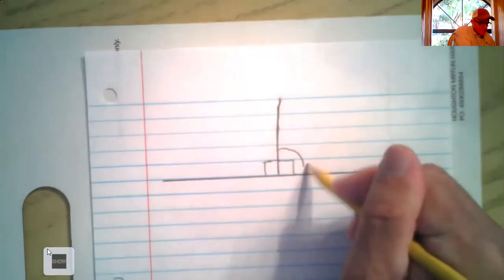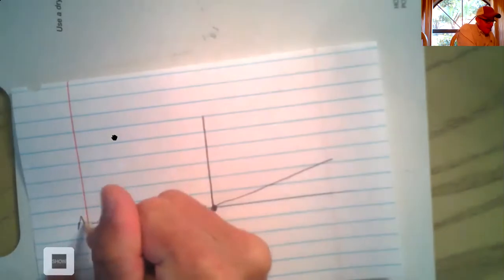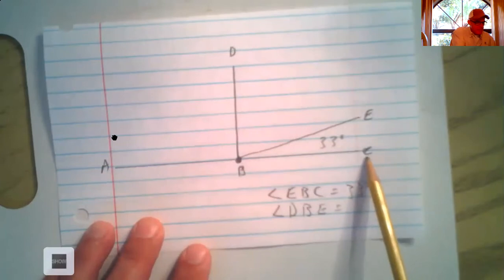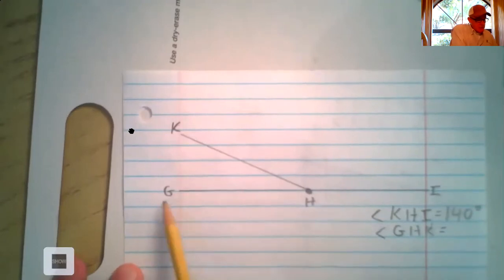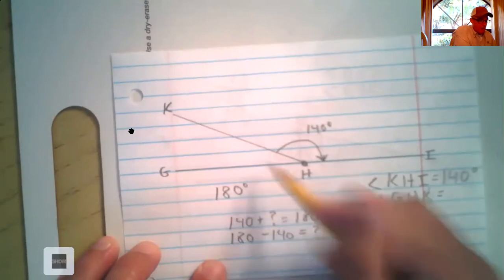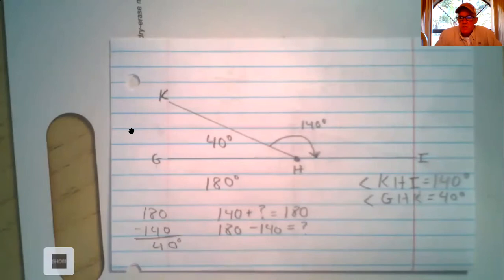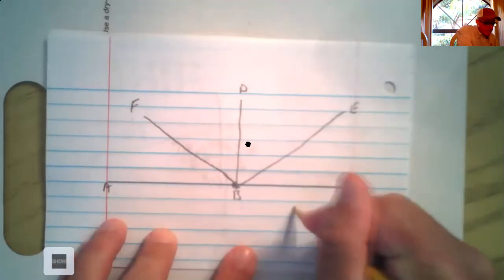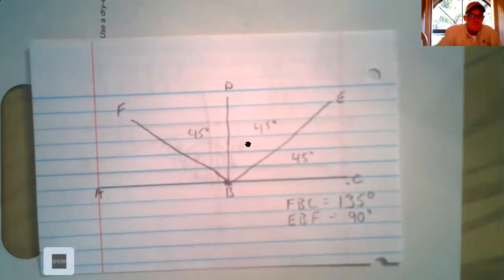15 5 Add and Subtract Angle Measures